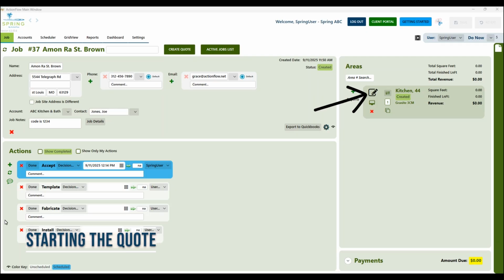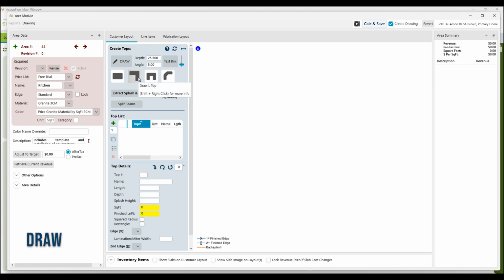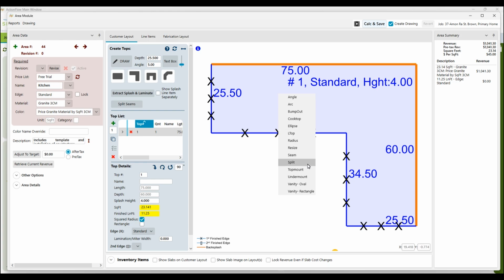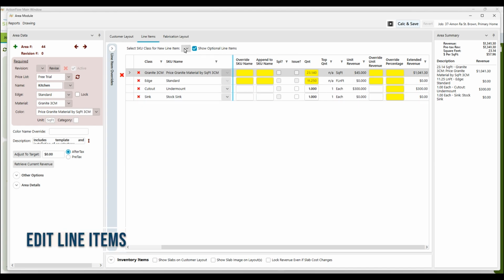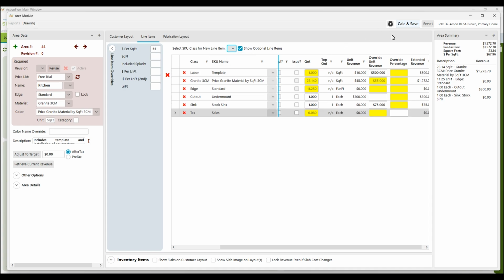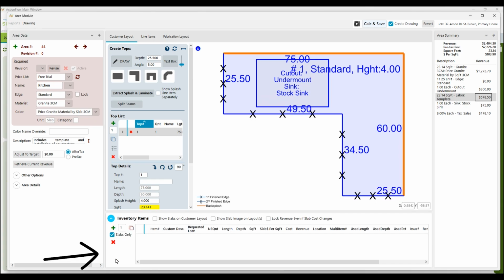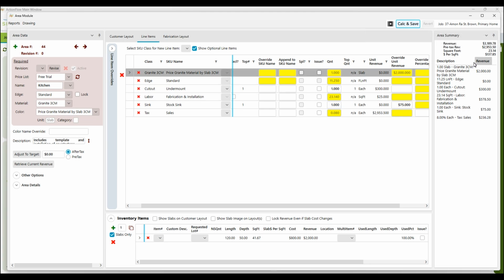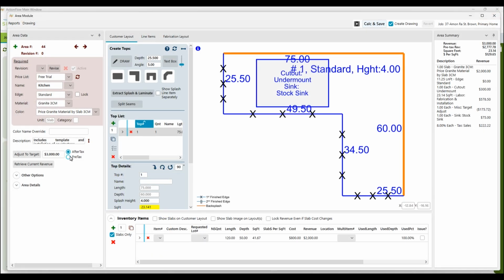Basic Quoting in Spring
Adding or Editing an Area (0:00)
Required Details (0:16)
Draw - Add Top, Edge, and Backsplash (0:34)
Drawing Help (0:50)
Calculating the Quote (0:59)
Add a Cutout and Sink (1:05)
View Line Items (1:15)
Line Item Overrides (1:36)
Manually Add Line Items (1:58)
Check and Correct Line Items (2:13)
Price by the Slab (2:27)
Adjust to Target (3:11)